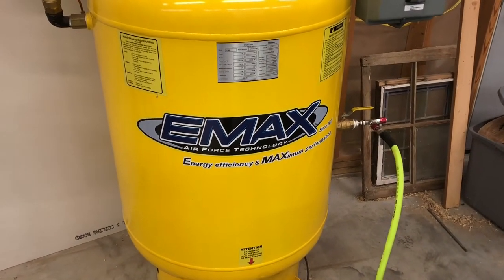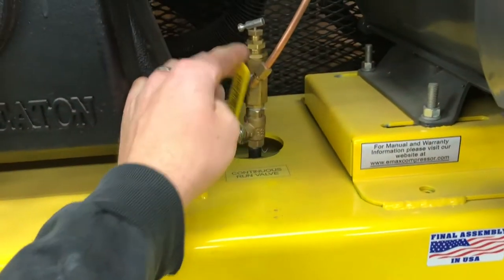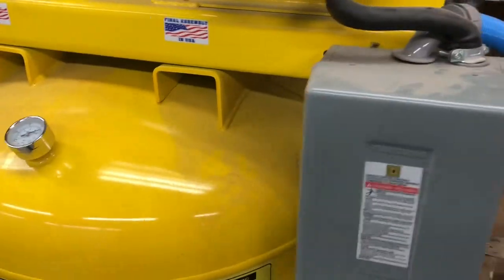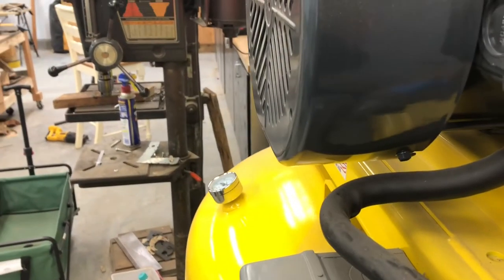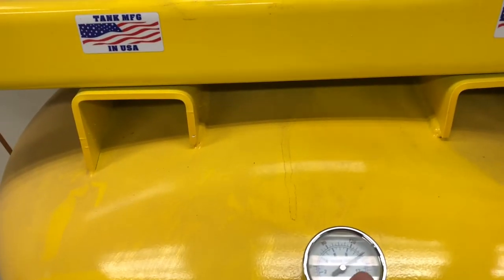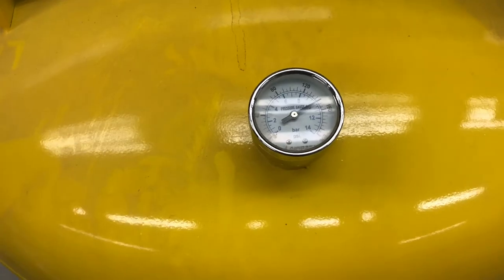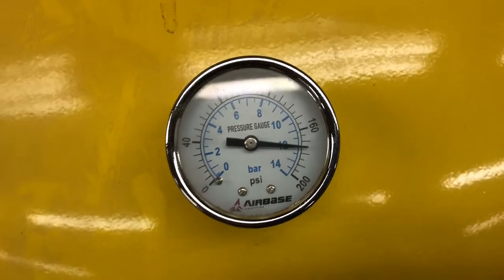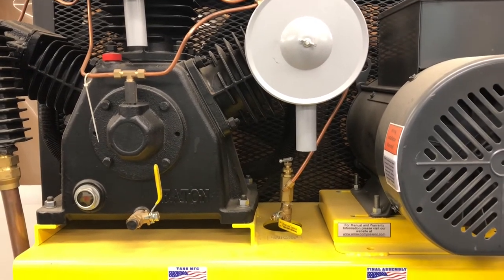Emax Air Compressor Review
Emax 120 gallon 10 hp 44 cfm air compressor